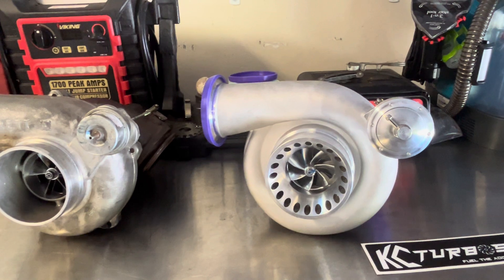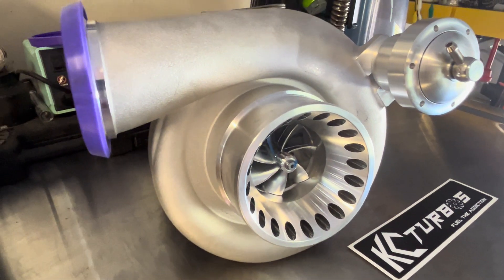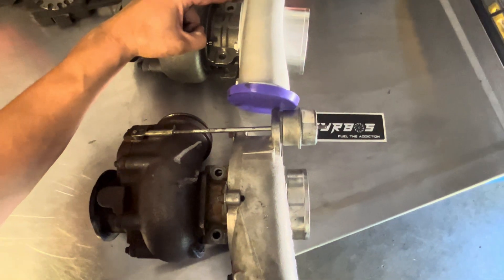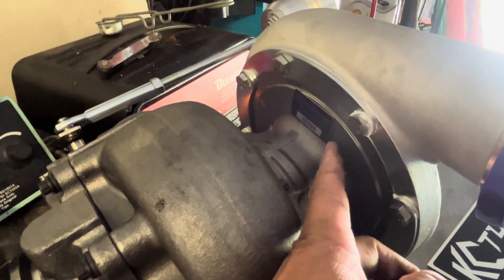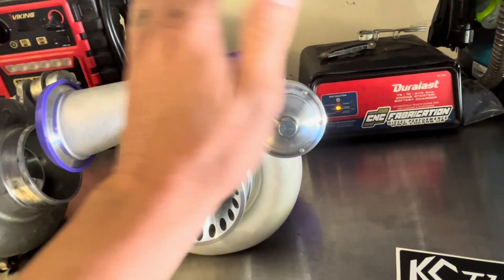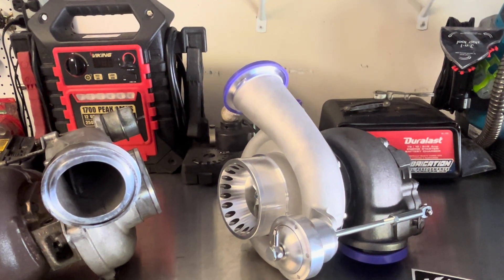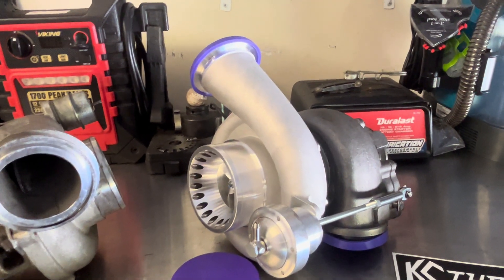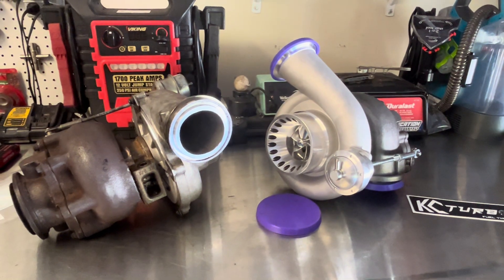KCs new 7.3 powerstroke Turbocharger and why it’s a big deal.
This is the new KC turbo’s redesign 7.3 powerstroke drop in turbocharger. Unlike previous drop in turbos that have centered around the stock GTP38 this is a ground up turbocharger. For years I have said the 7.3 has been in need of modernization to keep its aftermarket support and demand going. Initial impressions of this stage 1 turbocharger has been very positive and we will have updated reviews and test drives coming soon.